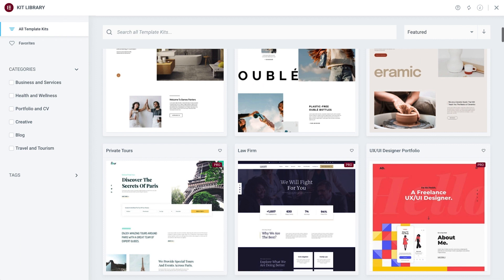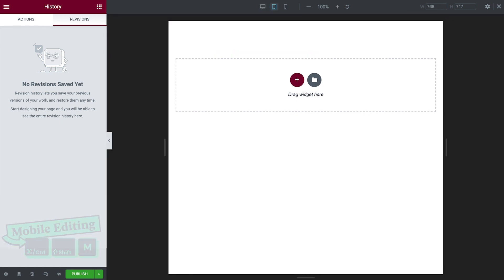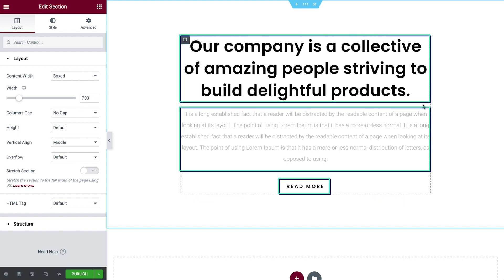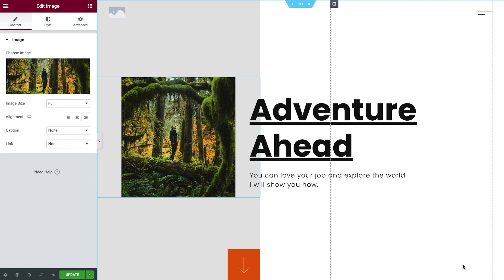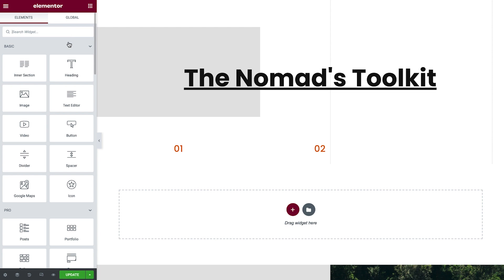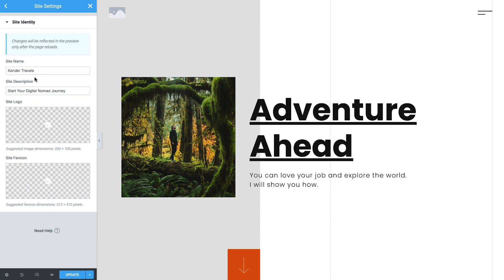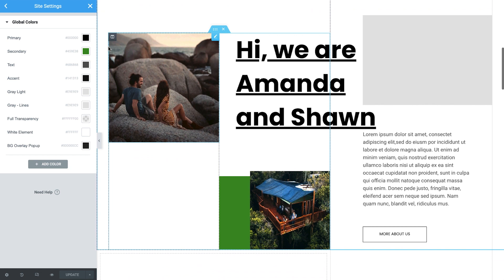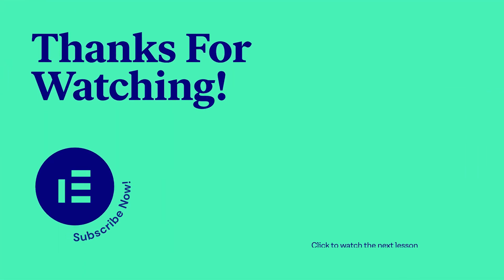[04] Elementor Editor Basics and Customizing Our Kits with Global Styles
In this lesson we learn how the basics of using the Elementor Editor. We’ll customize our Kits with Global styles and learn how to tweak a kit to make it all our own.

The lesson will cover:
✔︎ Elementor’s essential building blocks
✔︎ The Elementor Editor
✔︎ Updating our Kit with new content
✔︎ Setting Dynamic Links
✔︎ Set global styling to customize our kit

Timestamps:
00:00 - Intro to the Elementor Editor and Kit customization
00:35 - Elementor Editor overview
00:44 - Page settings
02:26 - Responsive Mode overview
03:06 - Left panel
04:25 - Template Library
05:04 - Sections, columns, widgets
06:43 - Widgets panel
07:03 - Edit the homepage
09:00 - Dynamic links
10:19 - Removing and adding elements to a Kit
12:54 - Padding and margin
13:27 - Site Identity
14:29 - Global Styles
15:08 - Global Colors
16:15 - Global Fonts
18:16 - Outro and next lesson preview